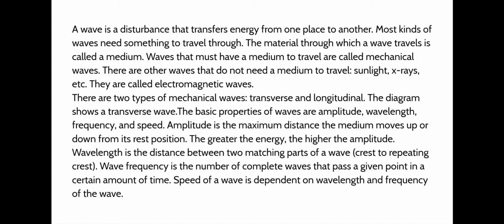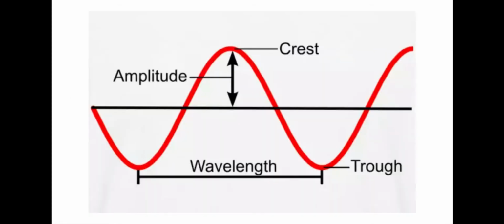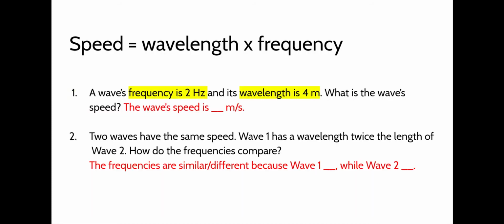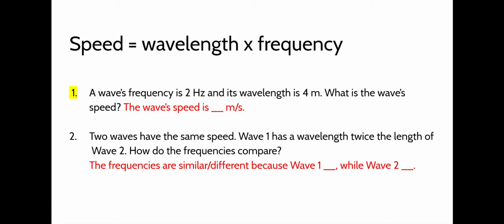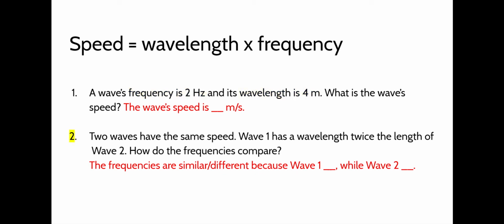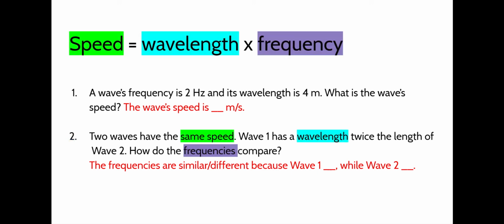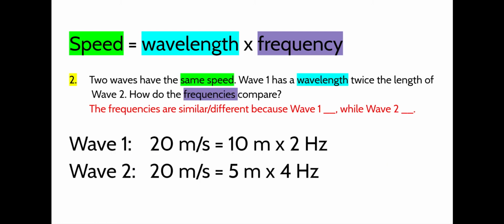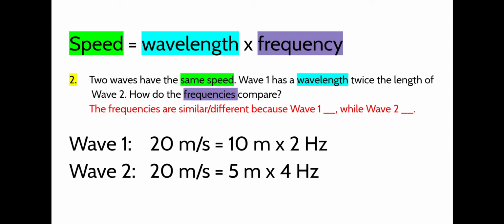9th Grade Science AMI Day 28